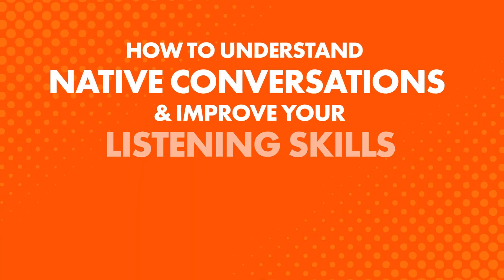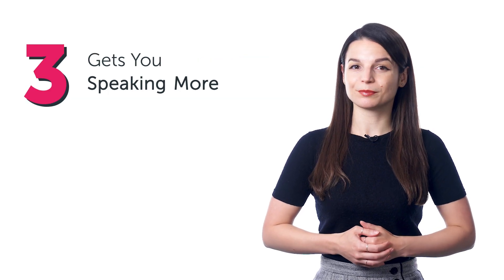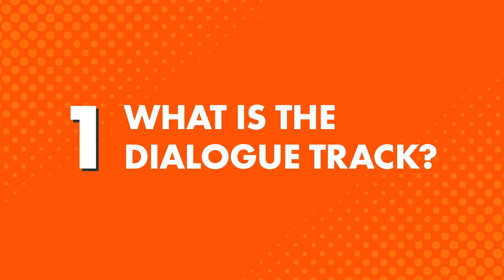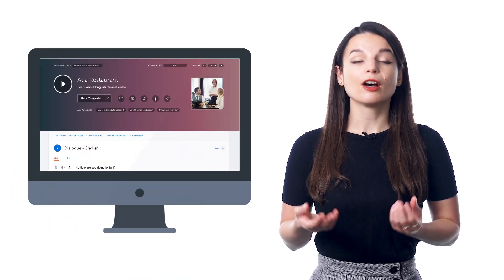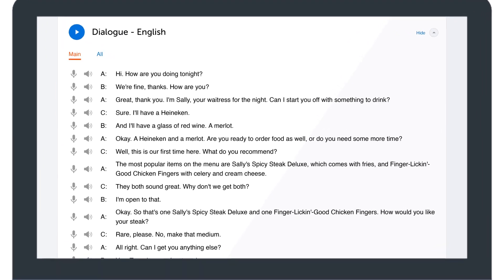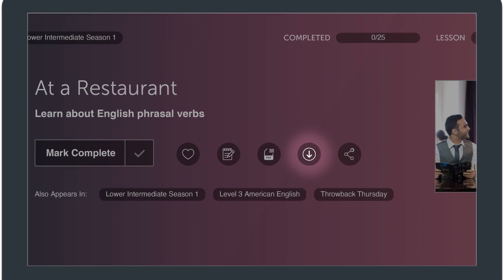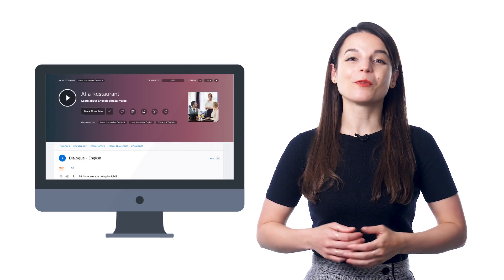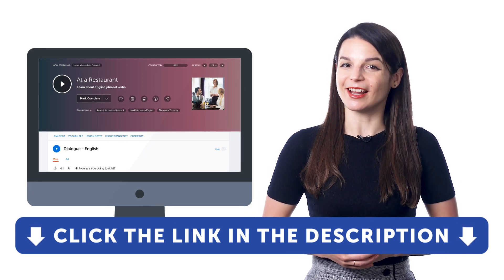How to Understand Real-Life Conversations in Turkish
← Click here to sign up and take advantage of the Dialogue Tracks which are available inside every one of our audio lessons.

Step 3: Start speaking Turkish with the best online resources

In this video you will discover how to learn Turkish with our dialogue track.

You can immerse yourself in conversations listen to them as much as you want like you would music and start understanding and speaking more of Turkish.

TurkishClass101 is the best place to get started with the Turkish language as you will get on your way to Turkish fluency fast. We provide you with everything you need to maser the language.